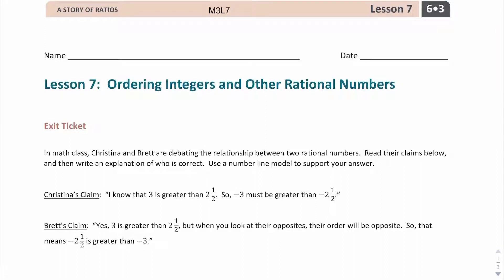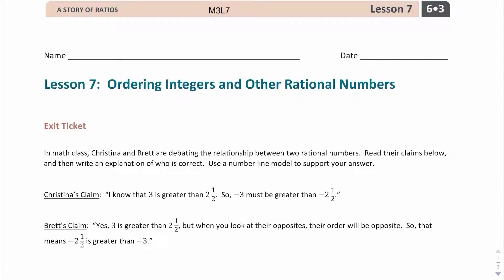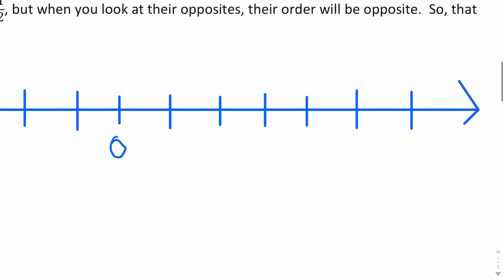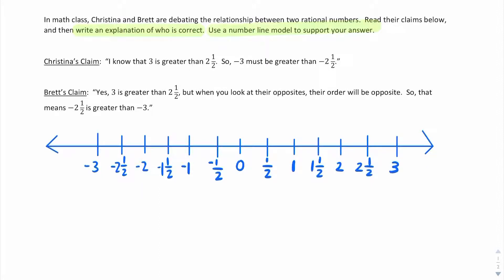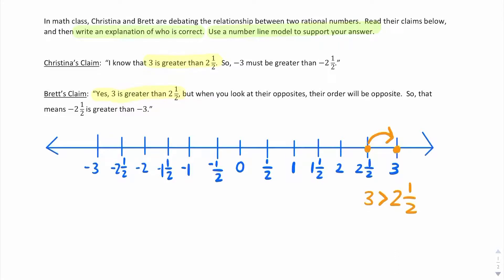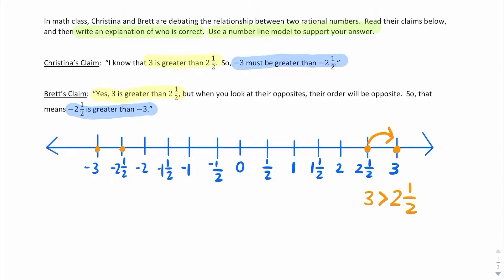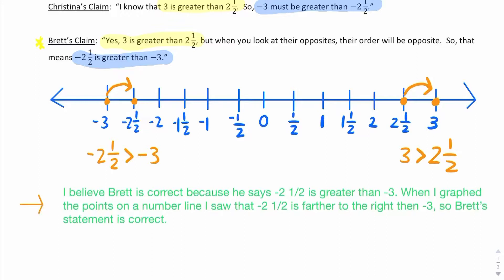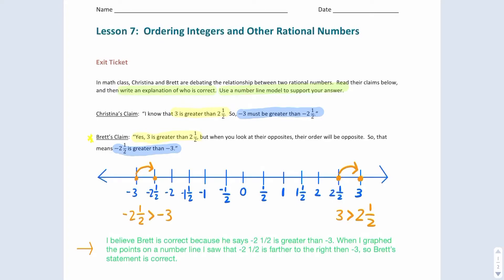M3L7 Exit Ticket - 6th Grade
Eureka Math
Grade 6
Module 3 Lesson 7
Exit Ticket

Ordering Integers and Other Rational Numbers